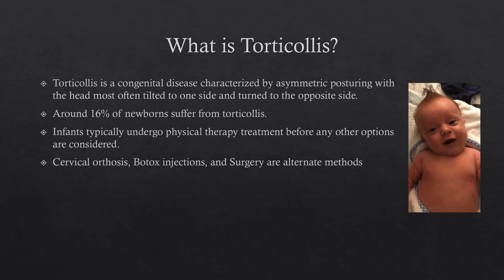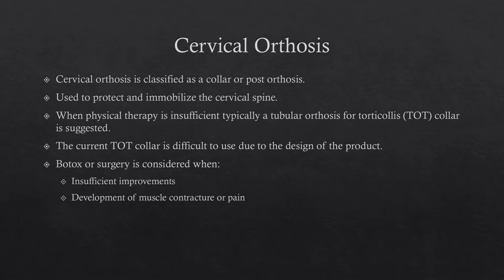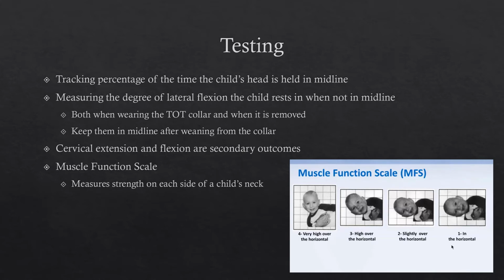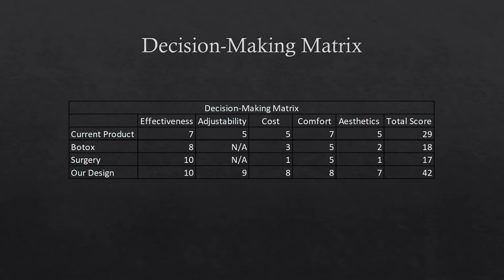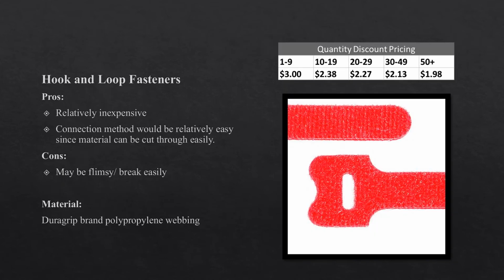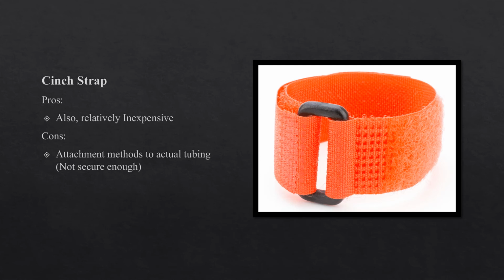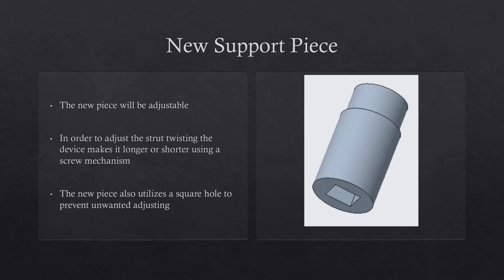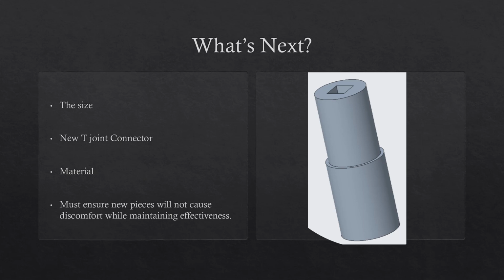Product Improvement Design for Cervical Orthosis for Torticollis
Project: Product Improvement Design for Cervical Orthosis for Torticollis
Around 16% of newborns suffer from cervical dystonia (torticollis). Torticollis is a congenital disease characterized by asymmetric posturing with the head most often tilted to one side and turned to the opposite side. Infants typically undergo physical therapy treatment to address cervical muscle tightness and weakness that leads to this position. There are situations where typical treatment is not enough to achieve full symmetry of a child’s movement and postural patterns. In these cases, the only additional options are surgical release of the tight muscle, tone management injections (Botox), or cervical orthosis. Cervical orthosis is used to protect and immobilize the cervical spine. LifeScape therapists use a torticollis collar in more severe or stubborn cases. If there is a lack of progress, insufficient improvements, development of muscle contracture, or development of pain with the torticollis collar the last resort is a more invasive intervention such as surgery or Botox. The current torticollis collar is difficult to use due to the design of the product. The goal is to improve adjustability, aesthetics, neck range of motion, and cost of the current collar while maintaining comfort and effectiveness. The key constraints include focusing on the age range of birth to three years old and building multiple prototypes and a final design all within our $300 budget. Left untreated, torticollis can result in permanent loss of neck mobility resulting in pain, negative head shape changes, scoliosis, vision changes, deficits in vestibular system leading to impaired balance, and delayed and asymmetric gross motor skills.